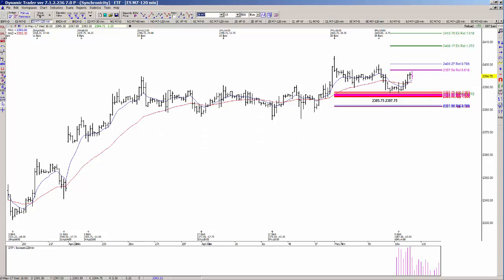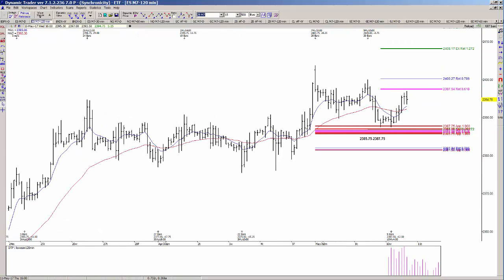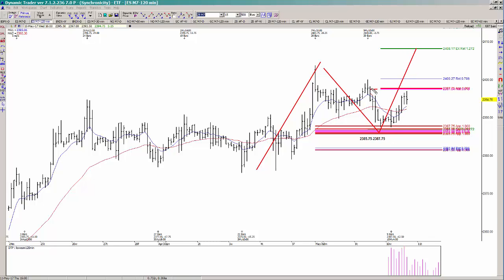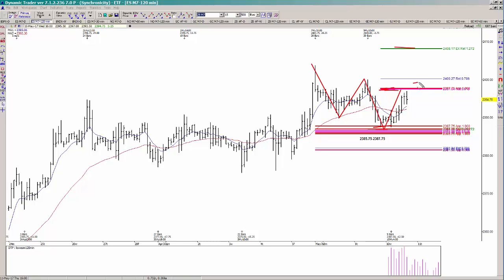Fibonacci Queen: An Update on S&P Futures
Here is what we need to see next if this last low is any good.